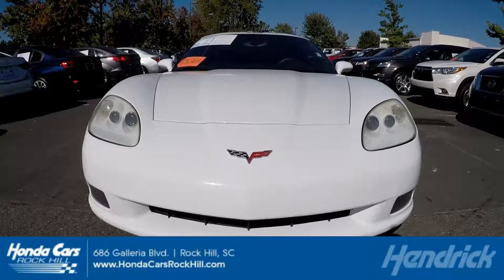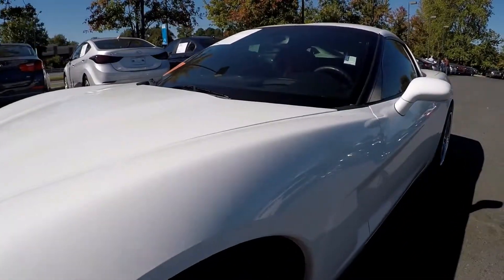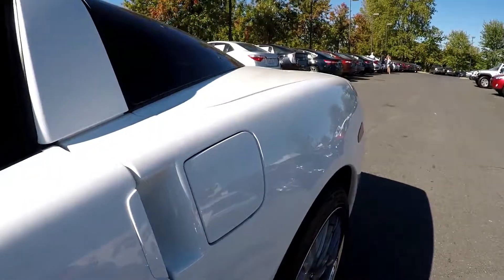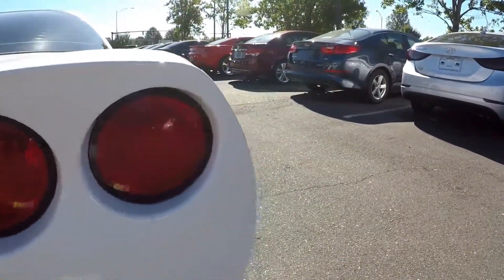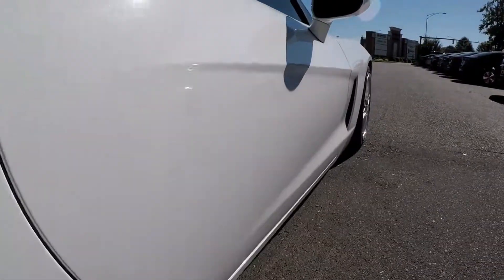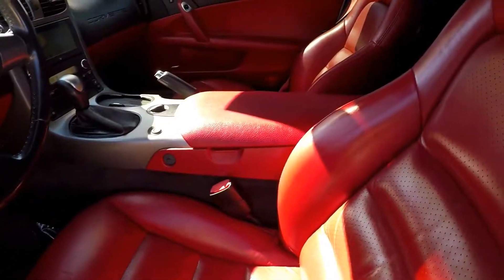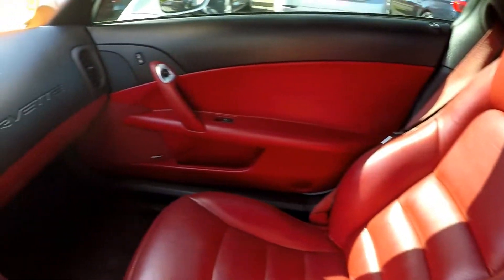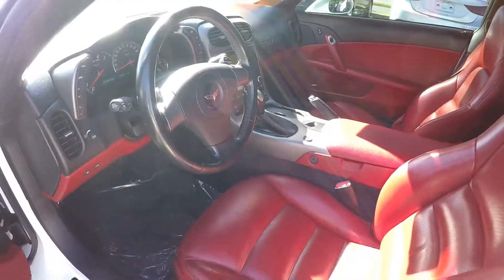2006 Chevrolet Corvette 61465B1